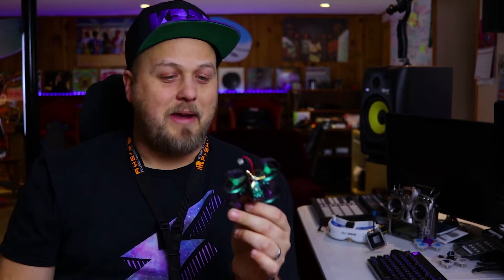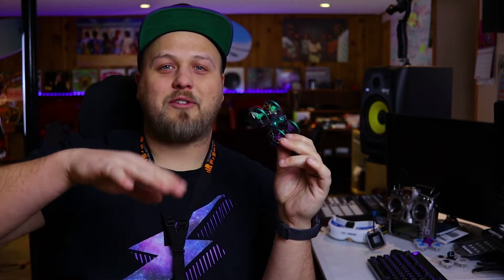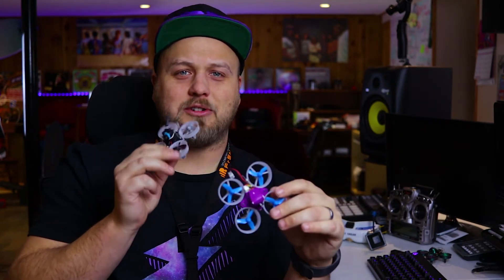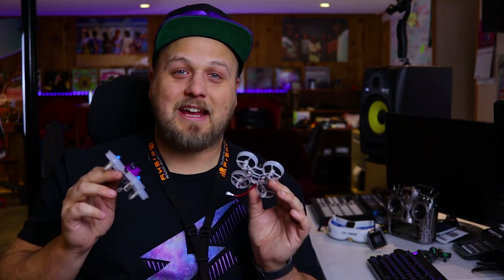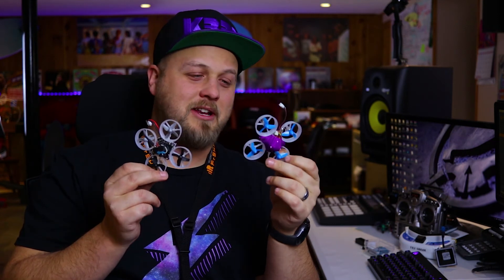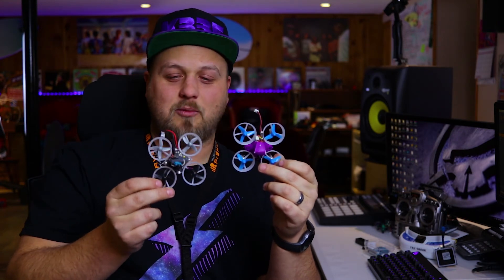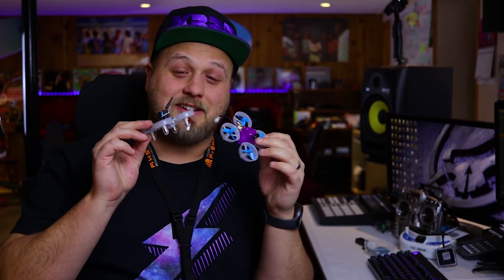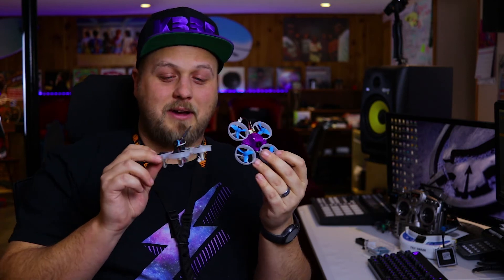Project Mockingbird Review and FPV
In this video I am reviewing and discussing the new Project Mockingbird recipe cooked up by Patrick J. Clarke. Project Mockingbird is a betaflight and transmitter setup for tiny whoops that gives the same flight characteristics of stock inductrix fpv flight controllers. The stock boards have long been heralded as the best and most locked in for whoops. However, in recent days Betaflight advancements as well as the hard work of Patrick and other members of the community paved way for the setup that is, Project Mockingbird.

I flew two different 7mm builds and will list the parts for each below. I also tested on a 6mm build but didn't show it in this video. The 7mm whoops flew outstanding and I can definitely feel the locked-in tightness these settings offer.

7mm (Purple & Blue):
- Betafpv 65s frame
- Betafpv 17,500kv 7x16mm motors
- Betafpv tri-blade props
- Betafpv v1.0 F3 FC
- fx806tc camera/vtx
- tiny whoop razor skin canopy

7mm (Black & Grey):
- Betafpv 65s frame
- Standard inductrix quad-blade props
- Betafpv v1.1 F3 FC w/ OSD
- Betafpv H02 Camera (jammed into fx805 casing)